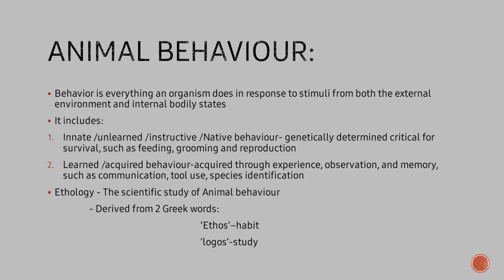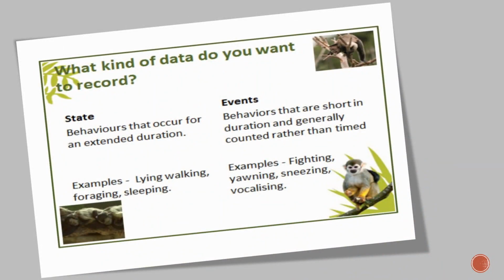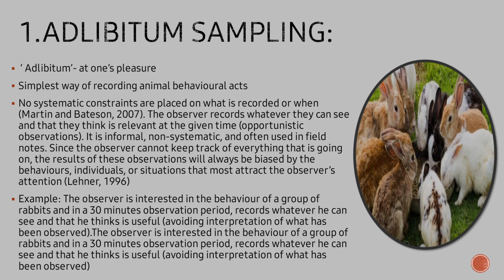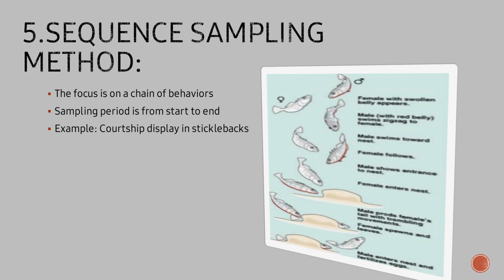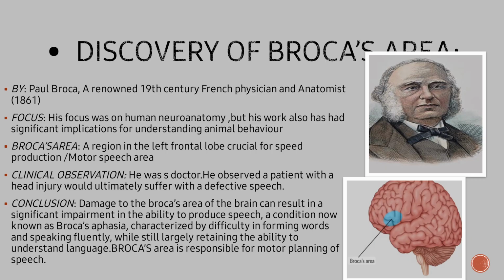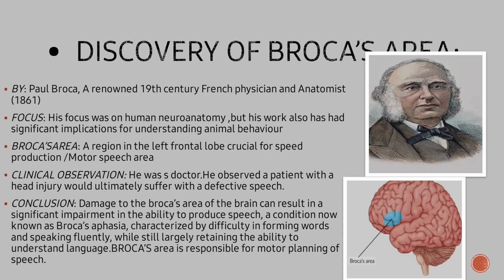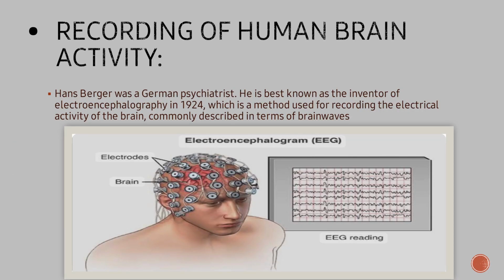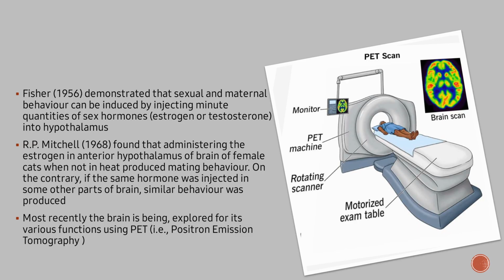METHODS OF STUDYING ANIMAL BEHAVIOUR